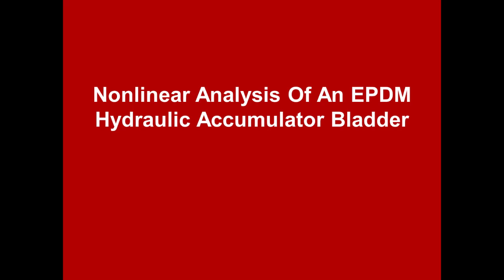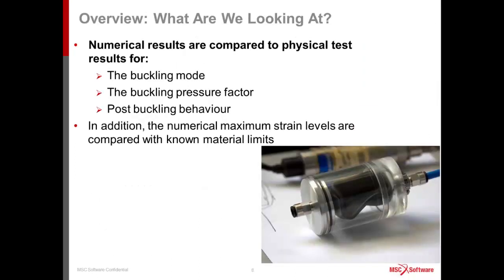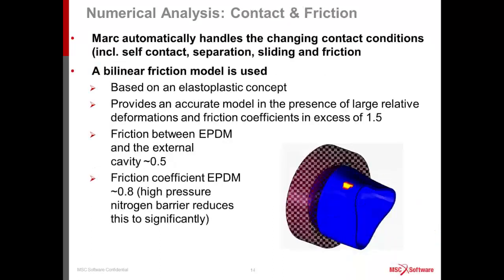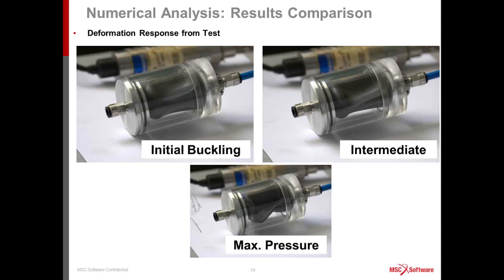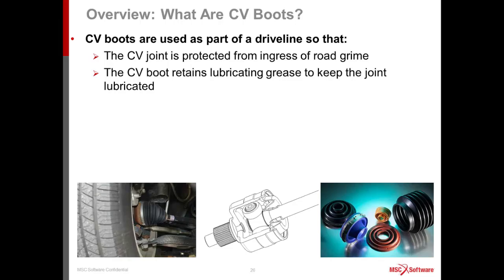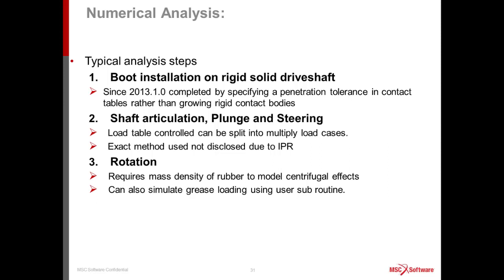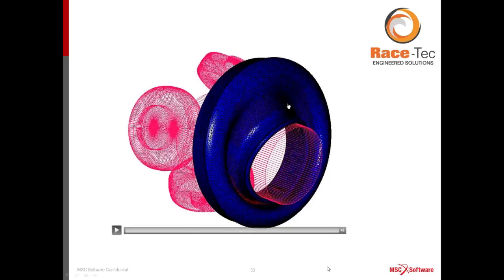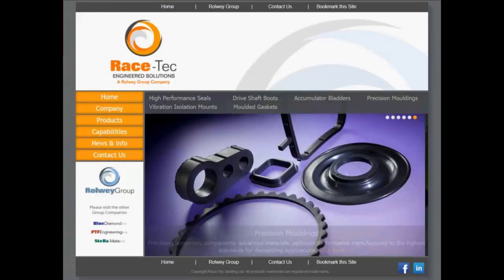Race-Tec Sealing Ltd - Webinar - Simulation of High-Performance Sealing Products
Simulation using polymeric materials in dynamic, high stress applications has long been thought of as a 'Black Art'. Use of simulation tools to analyze product designs virtually ensures that the designs work right first time, every time, even before the tools are manufactured. The webcast will include examples of simulation methods used for motorsport CV boots and Bladder Accumulator, and how nonlinear simulation methods are used to gain insight into product behavior. Validation of simulation methods is also discussed in this presentation.